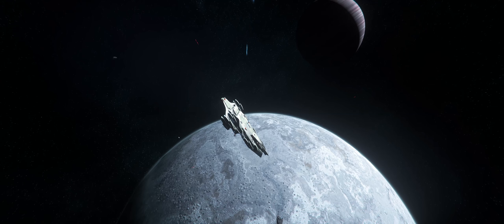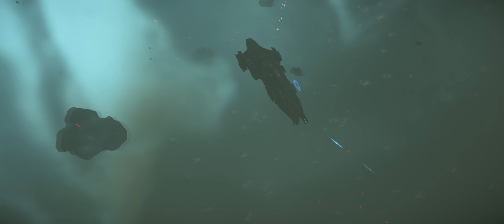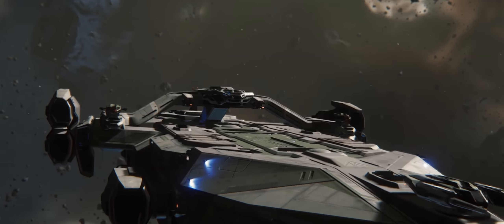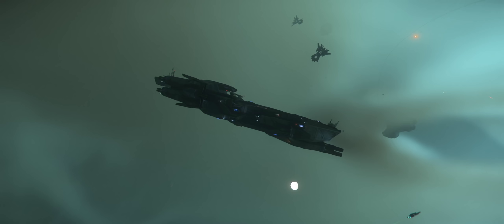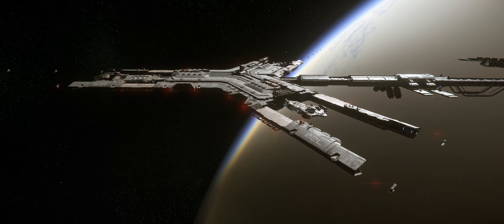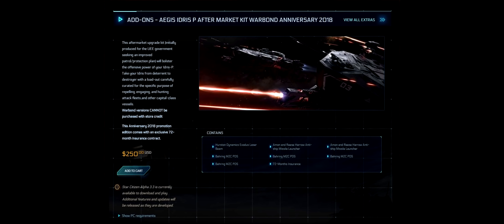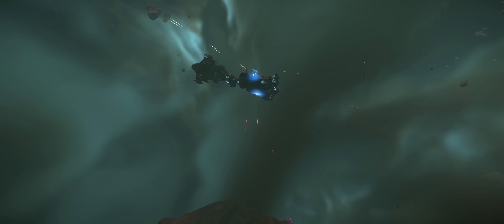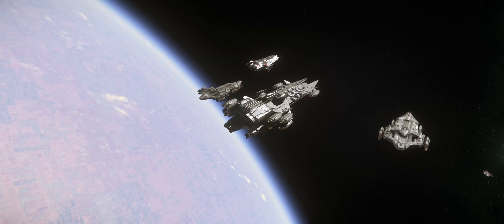Star Citizen: The IDRIS M, P & K(it)